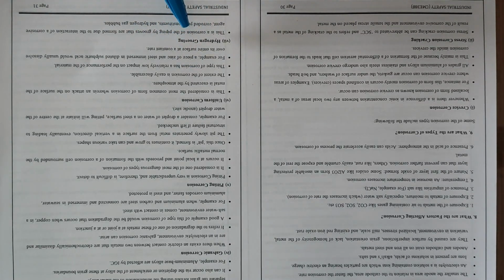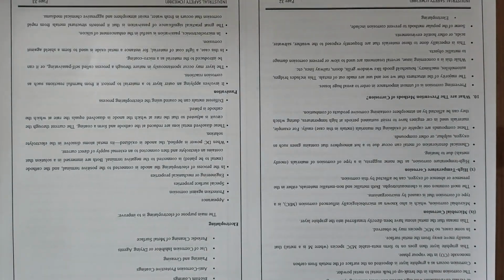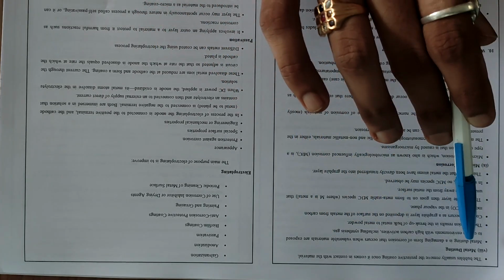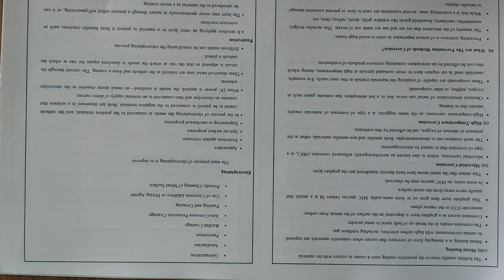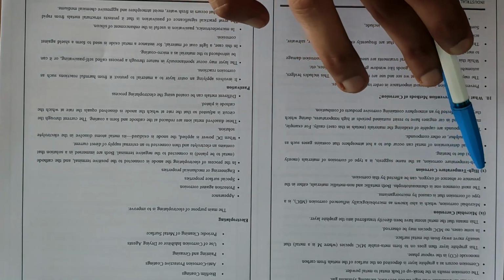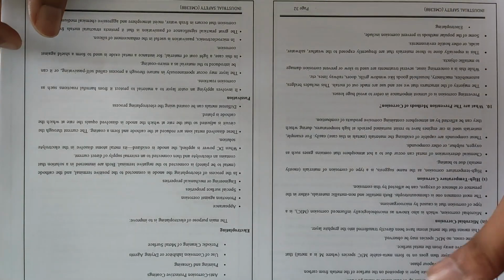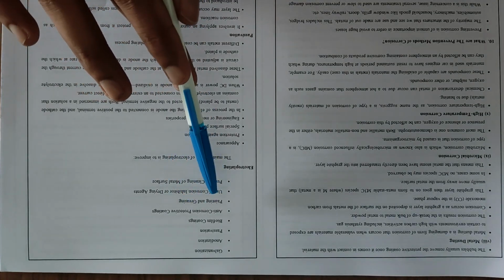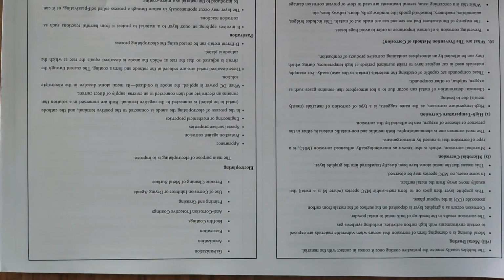Industrial Safety - 34